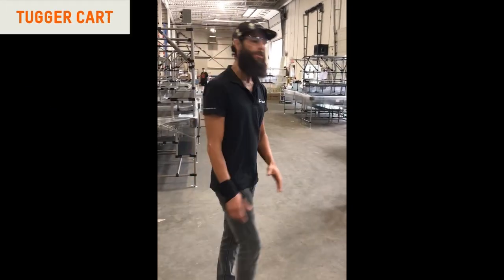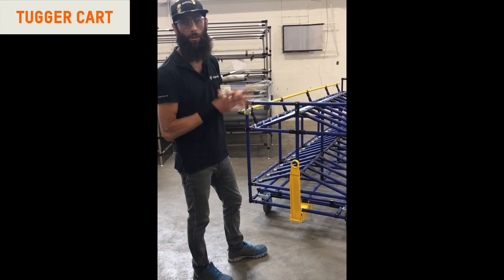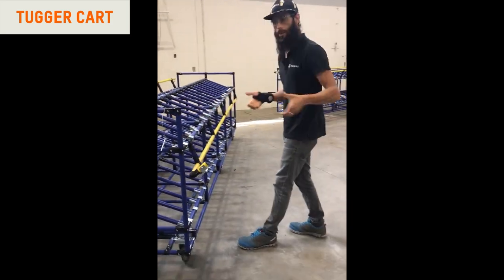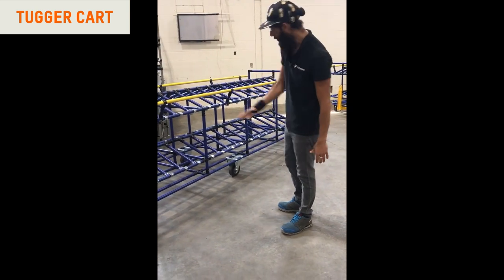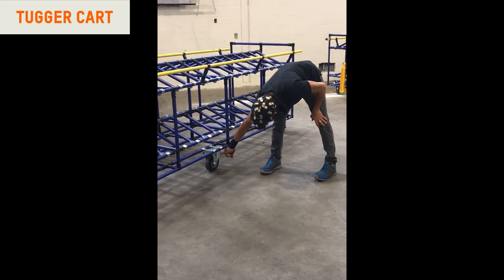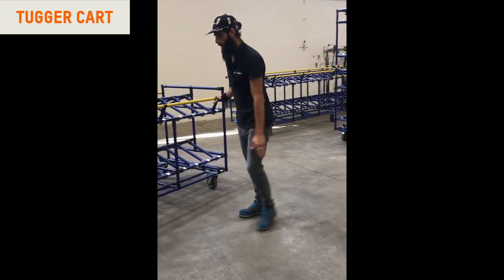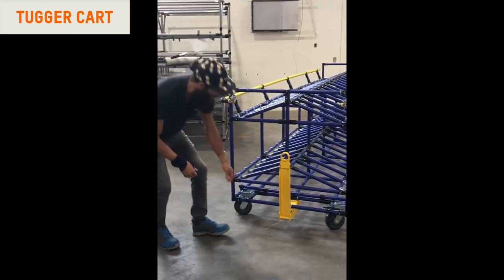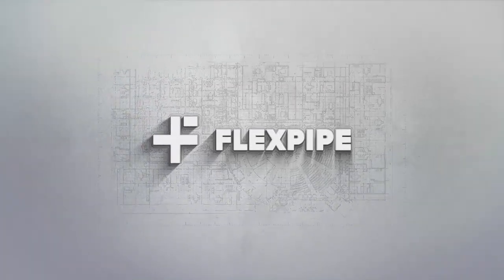🌟 Warehouse tugger cart for large volume of boxes | Structure showcase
Esteban guides us through this tugger cart that is used in warehouse to easily move a large volume of boxes that are going to get shipped. This cart can be towed by a forklift or by hand and allows you to deliver merchandise efficiently in a safer and faster manner.

to browse among 300+ free downloadable 3D plans